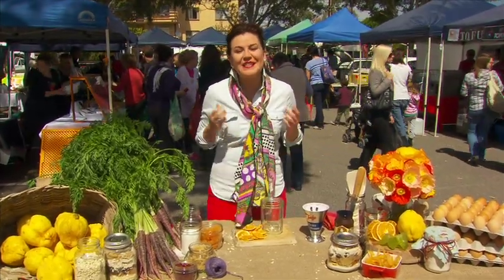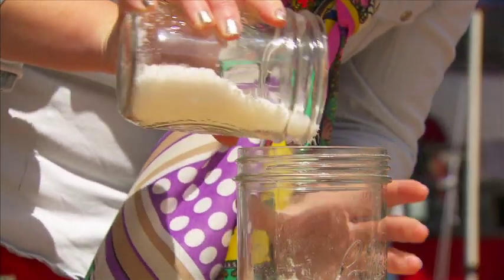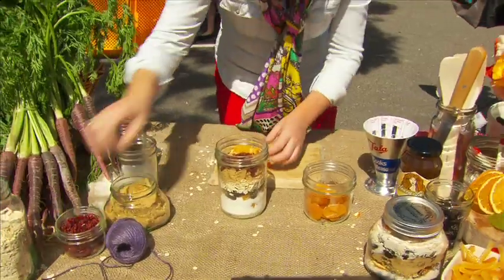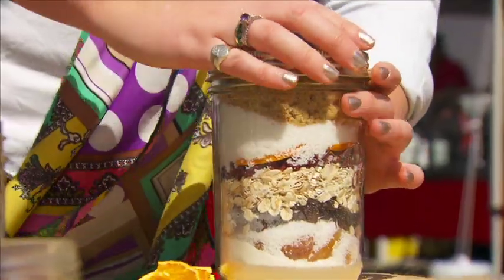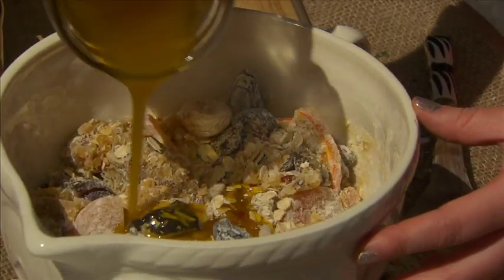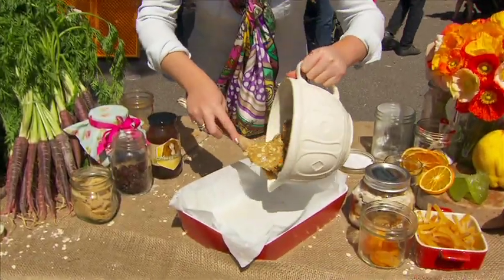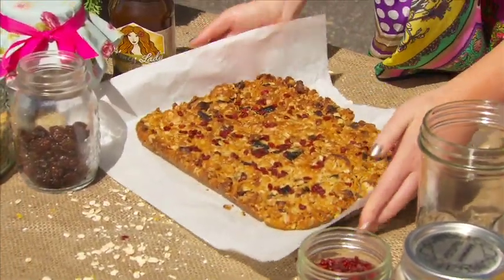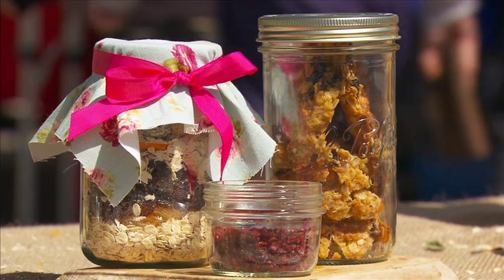Flapjacks In A Jar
By Rebecca Sullivan